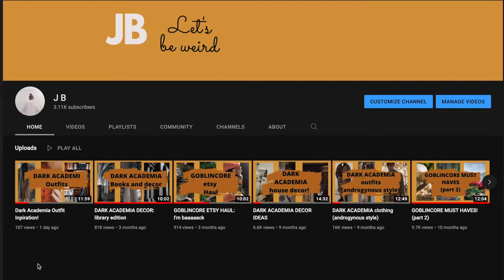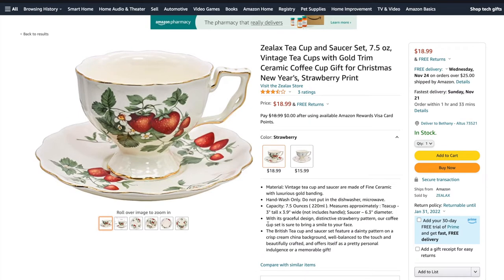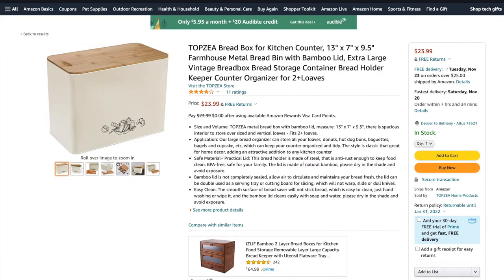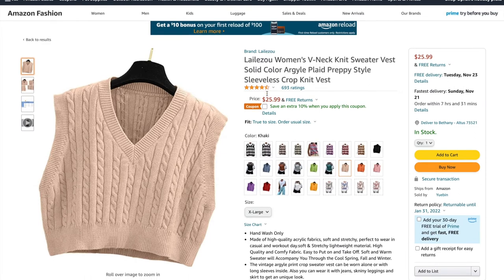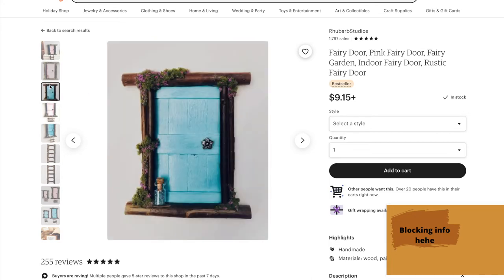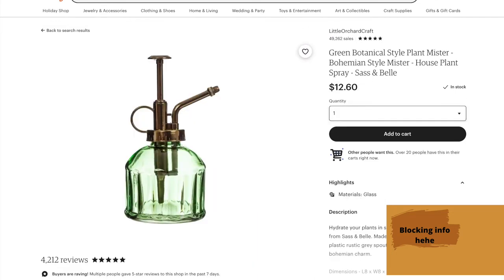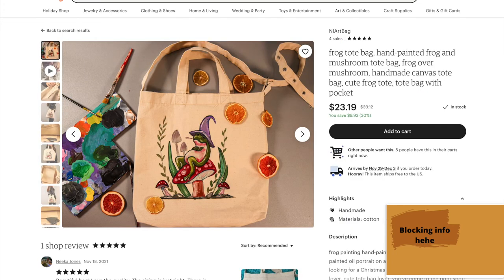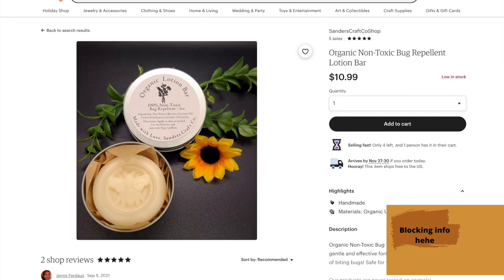GOBLINCORE inspiration and gift ideas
vintage cup
Blown glass Terrarium
laffeya Plants Propagation Stations
Yangbaga Wall Mounted Hanging Planter 9Test Tubes
Bread box
Sweater Vest
Frog cuff

Fairy Door

Cocktail Ring

Dragon Fly Earring

Monsterra Earring

Plant mister

Venus Flytrap

Frog Totebag

Lucky Frog

Lotion bar